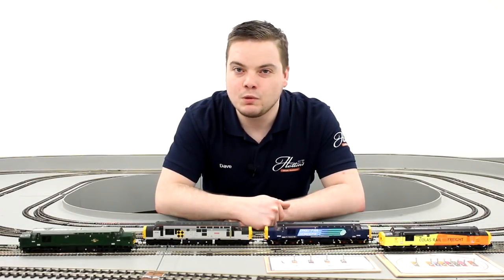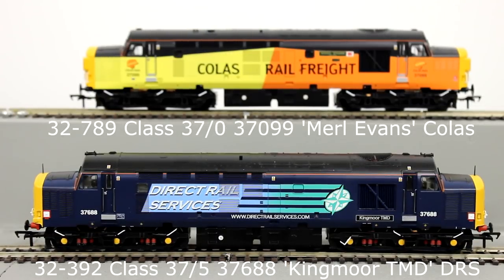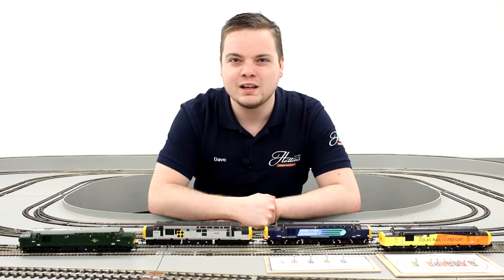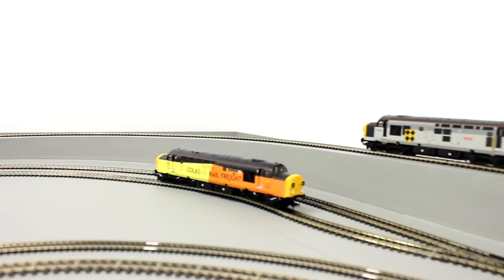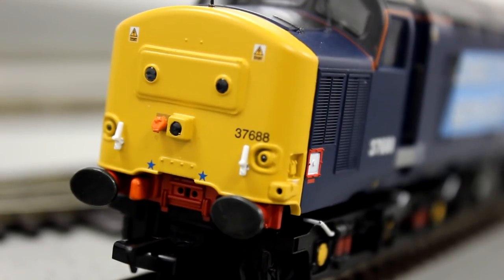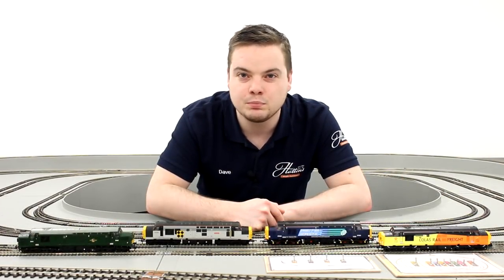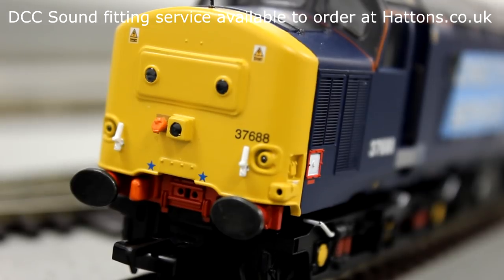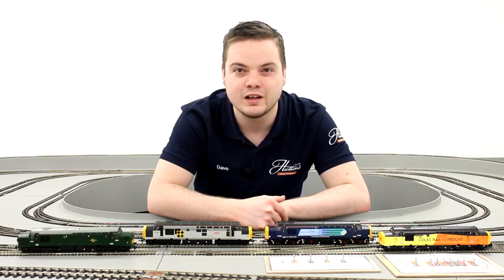Bachmann Class 37 - Model Overview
Here we take a look at Bachmann's Class 37 and a range of the models we have in stock.